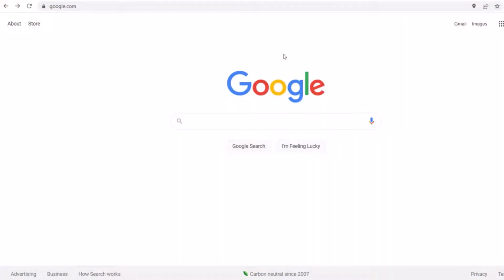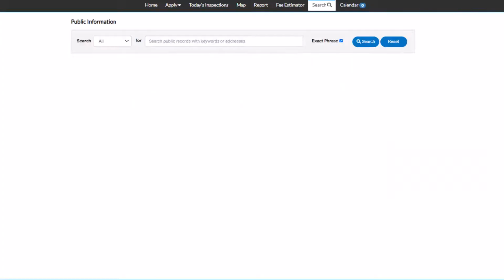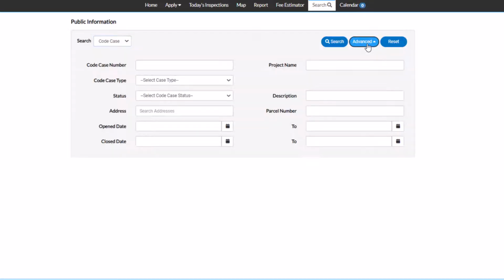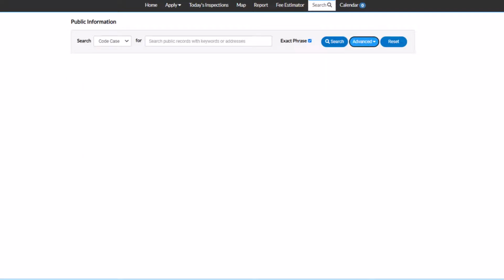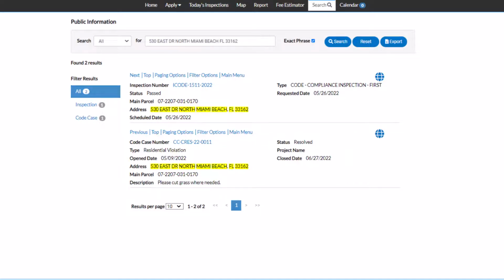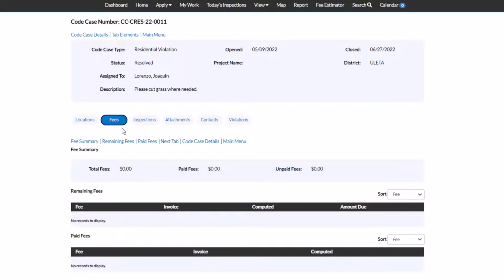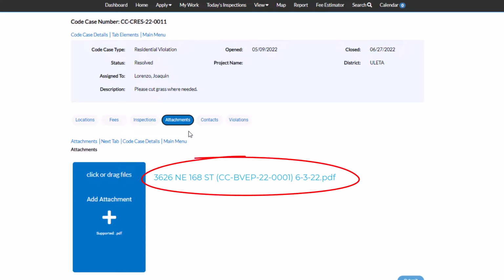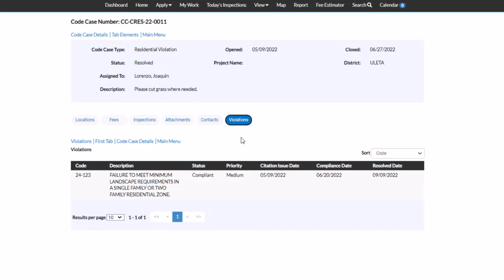How can I search and see my Code Violations and documents on eDMS?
Did you know that with the City’s new eDMS Portal you can now search, pay fees, and track resolution of your Code Violations?